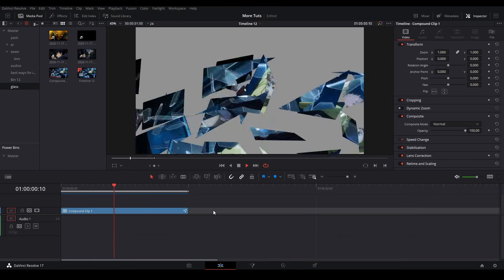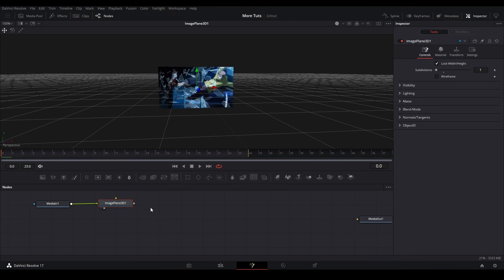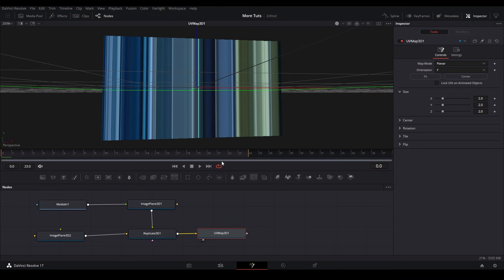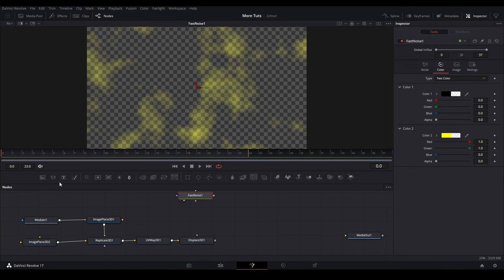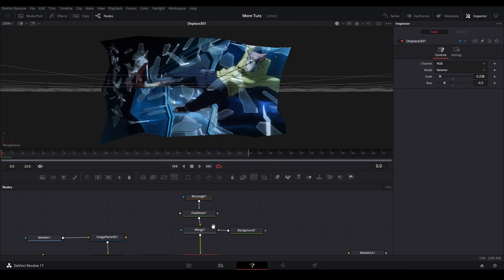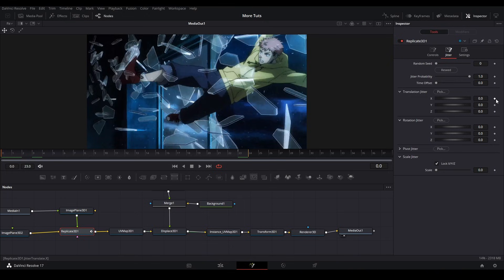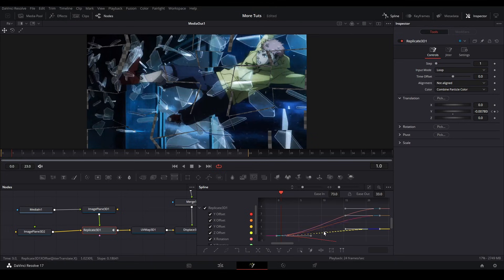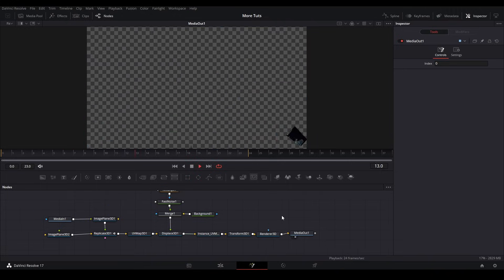DaVinci Resolve | Glass Shatter Effect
In this video I will teach you how to make the Shatter effect using fusion in DaVinci Resolve.

**LAST DAY TO GET THE DISCOUNTED PEEJ PACK** for people reading on the day of upload :)